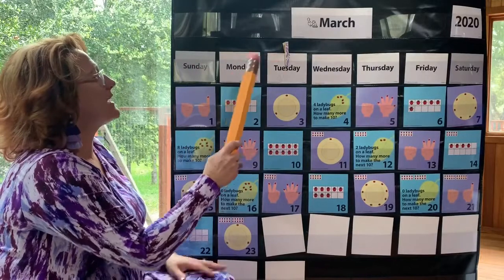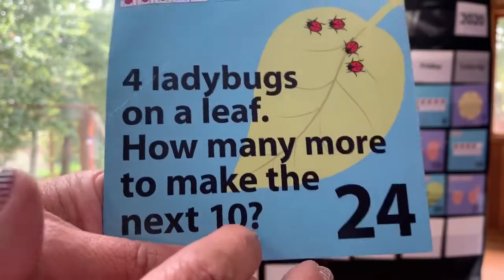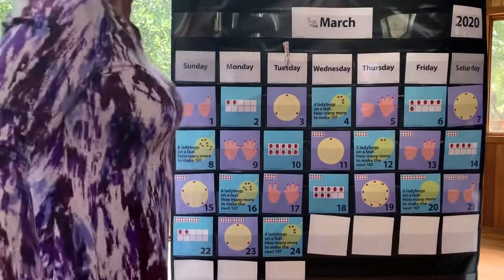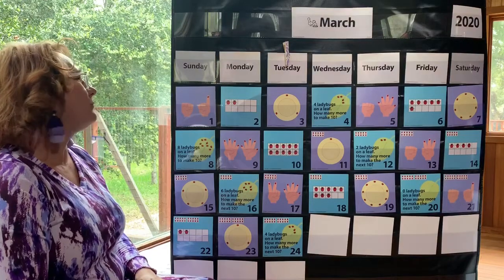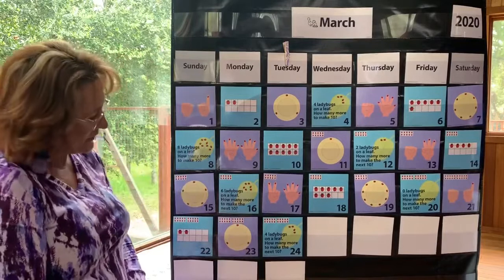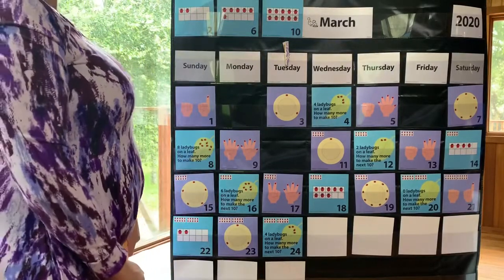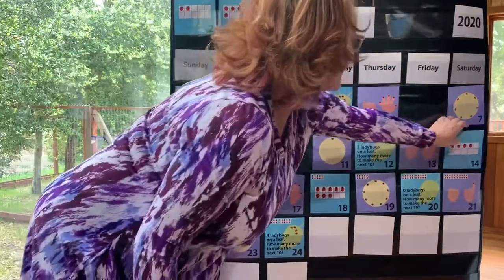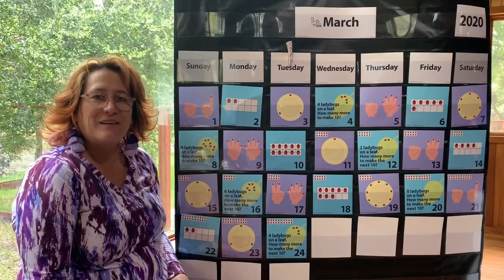Calendar March 24